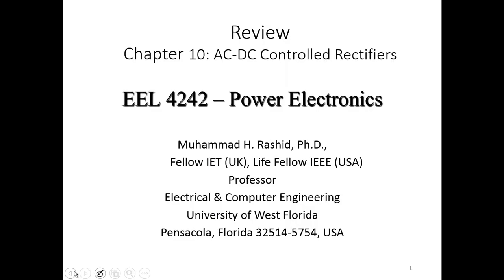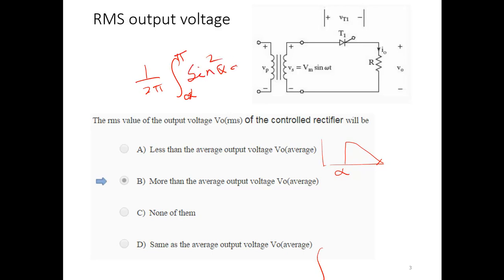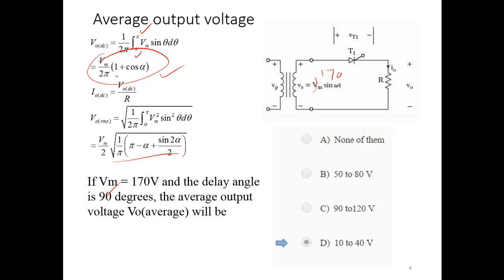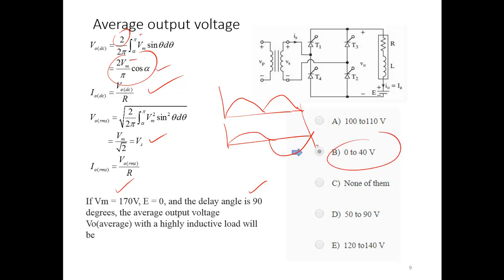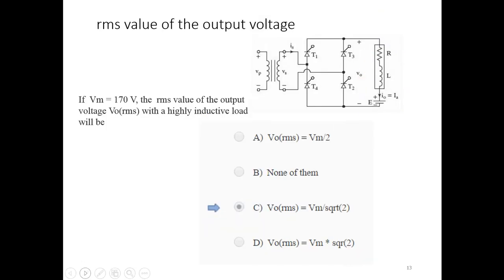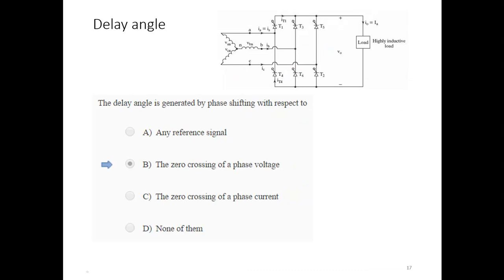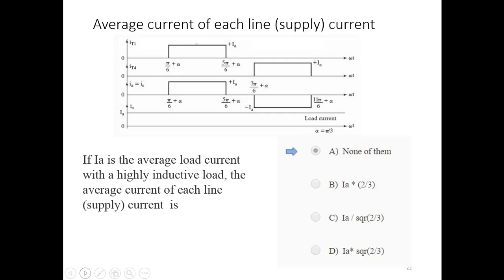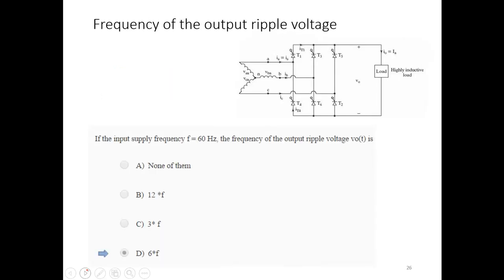Video capture 1 Review Chapter 10 AC DC Controlled Rectifiers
Review Chapter 10  AC   DC Controlled Rectifiers by Rashid (4e)